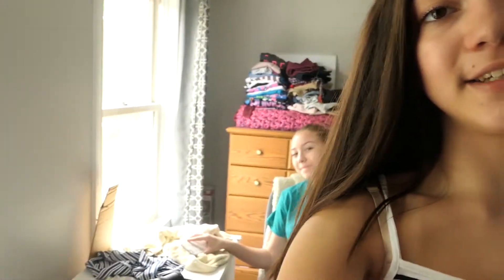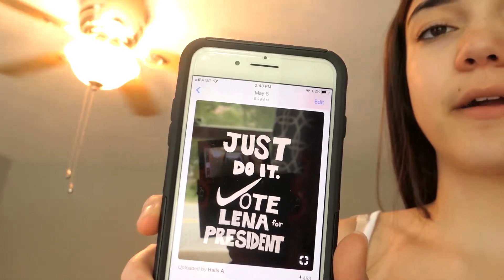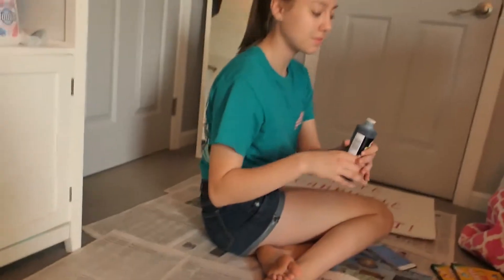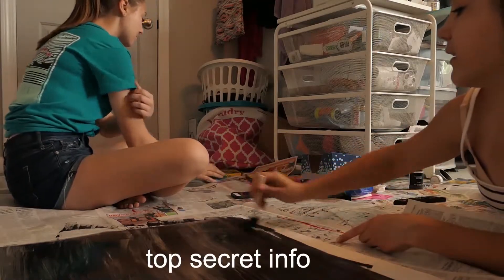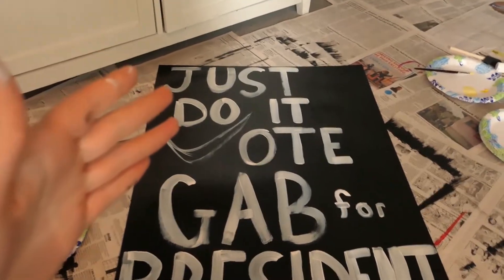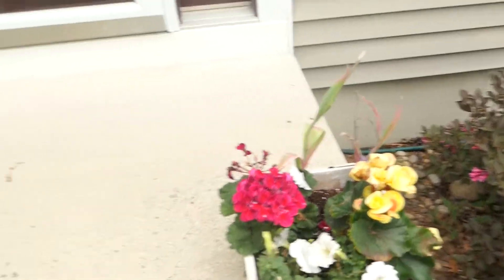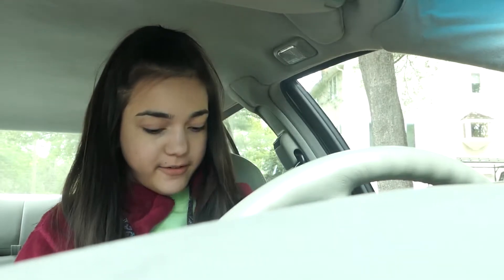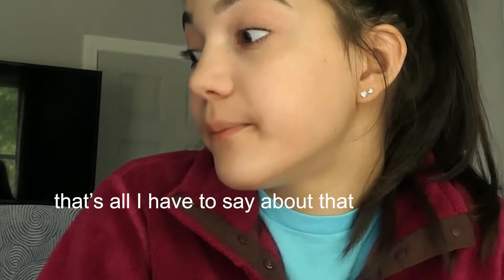Memorial Day Weekend!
This vlog is a whole weekend. I vlogged my Memorial Day long weekend. Thank you to everyone who lost their lives for us to live freely in this country. In this vlog, I made posters for my school’s student council election, drove a little bit, gave you some life updates, and more. Have an amazing day, God bless.

I upload on Wednesdays and Saturdays.

 Colossians 1:17 - ”He is before all things, and in Him all things hold together”